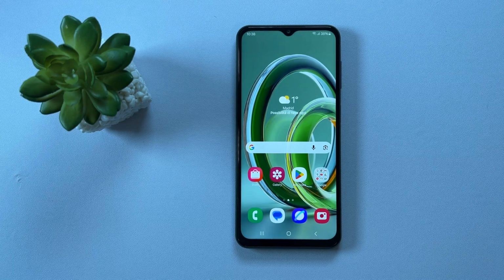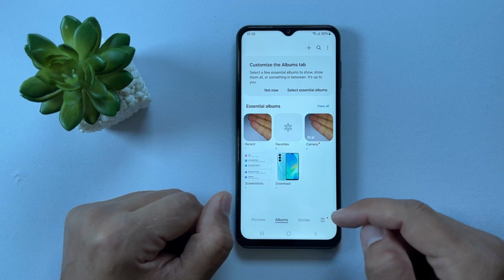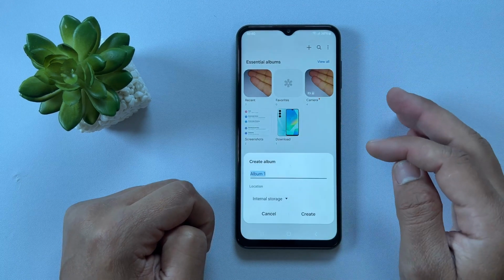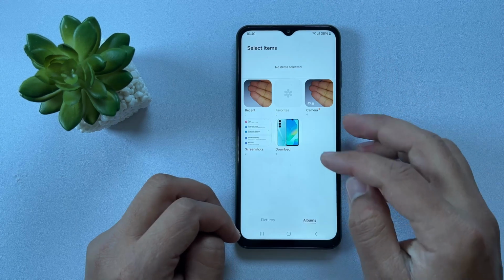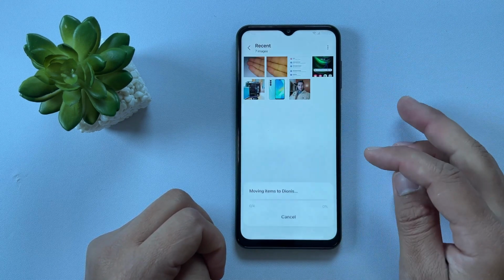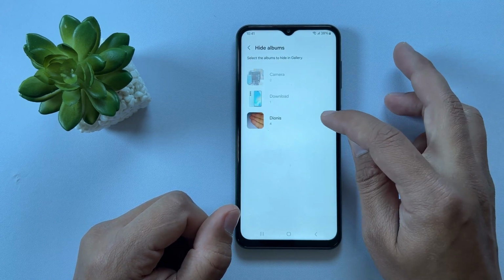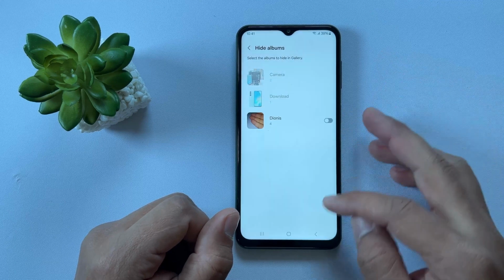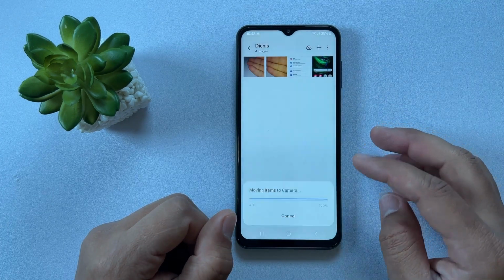How Hide Photos And Videos On Samsung Galaxy A16 And A16 5G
How to hide photos and videos on the Samsung Galaxy A16 and Samsung Galaxy A16 5G step by step. Learn how to hide photos on the Samsung Galaxy A16, hide videos on the Samsung Galaxy A16 5G and keep your pictures and videos private on your Galaxy A16.